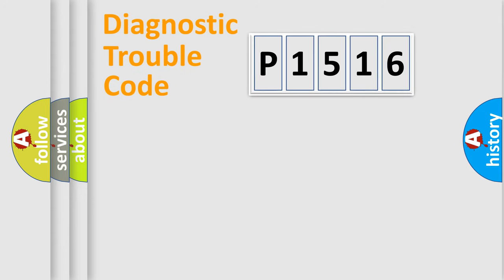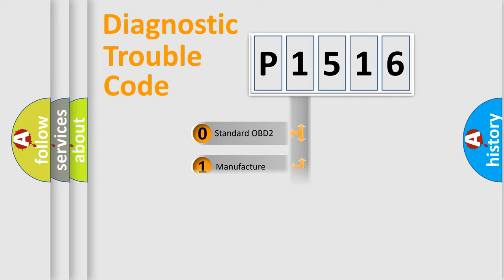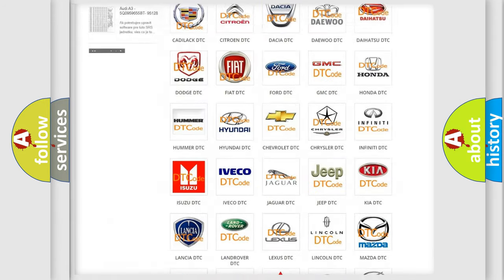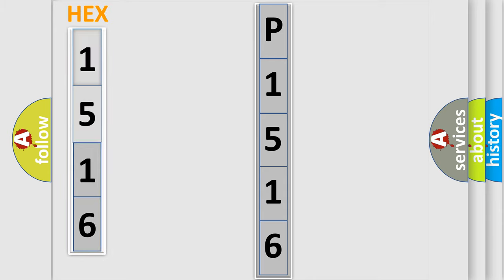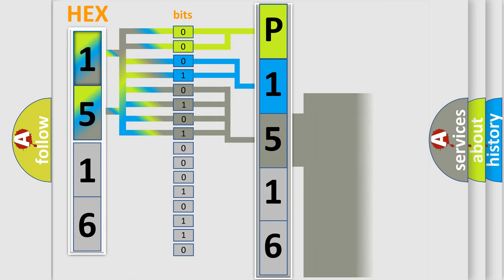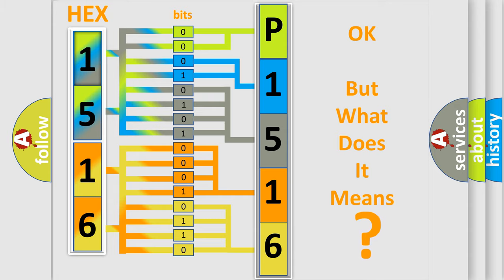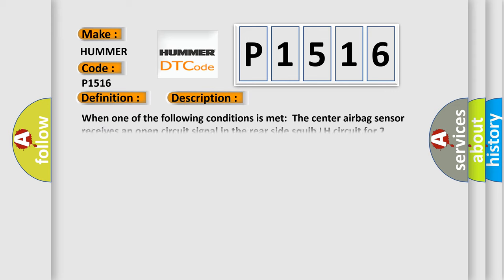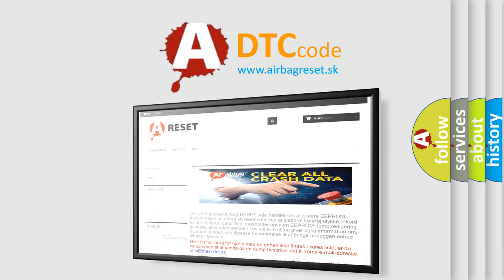DTC Hummer P1516 Short Explanation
Contents:
0:21 Basic DTC analysis according to OBD2 protocol standard.
1:48 Insight into programming
2:58 A diagnostically understandable description of the Diagnostic Trouble Code
3:05 Basic error definition

Make:
HUMMER
Code:
P1516
Definition:
Open in Rear Side Squib LH Circuit
Description:
When one of the following conditions is met:The center airbag sensor receives an open circuit signal in the rear side squib LH circuit for 2 seconds. A rear side squib LH malfunction. A center airbag sensor malfunction.
Cause:
 Floor wire Rear seat side airbag assembly LH (Rear side squib LH) Center airbag sensor assembly